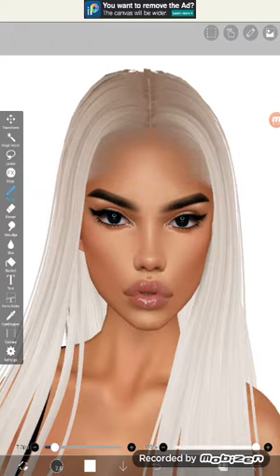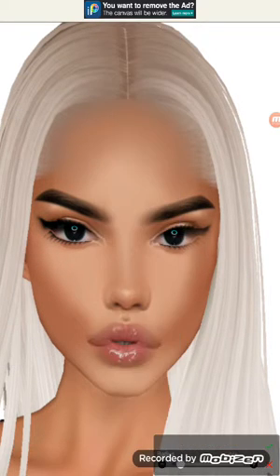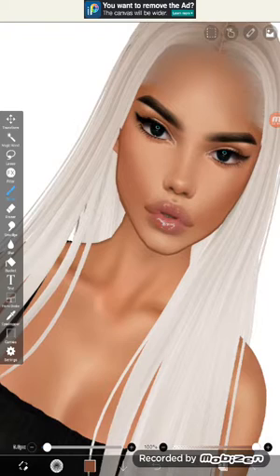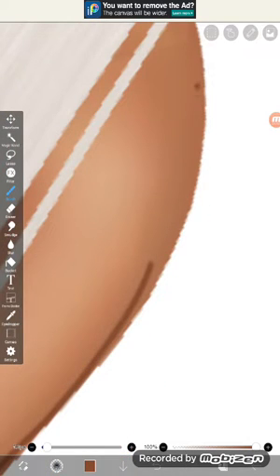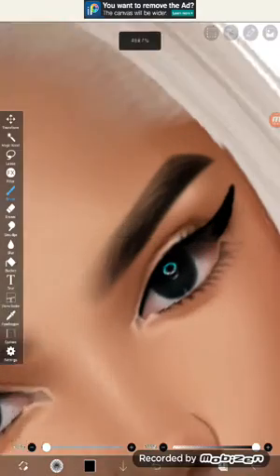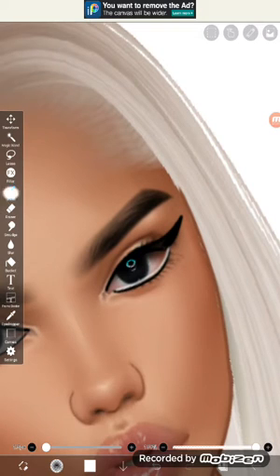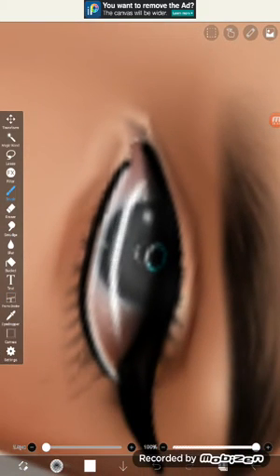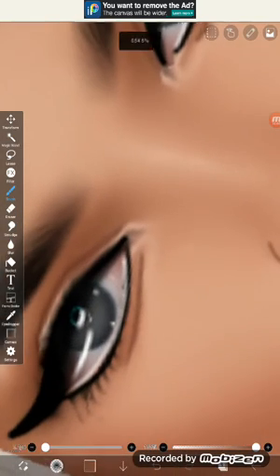Ibispaint x Tutorial | Part 1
Tablet i used for this video: